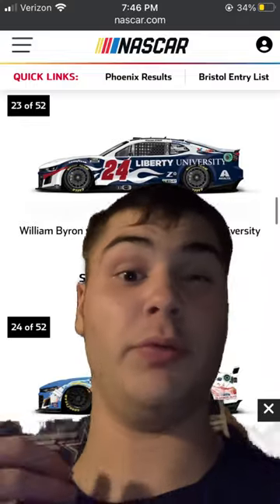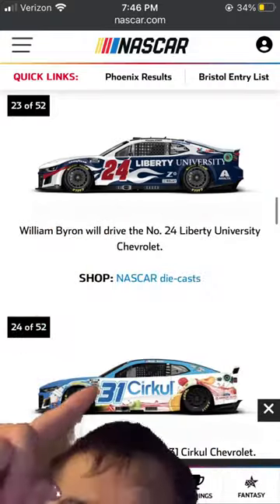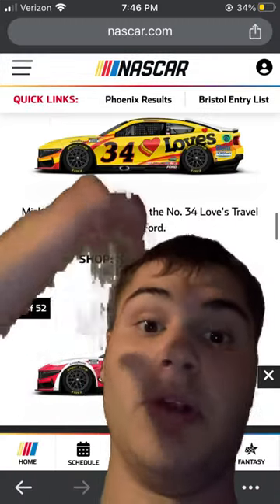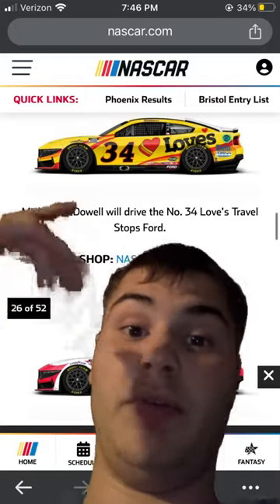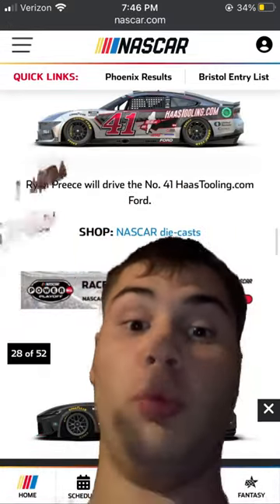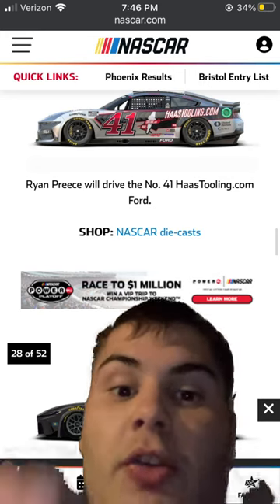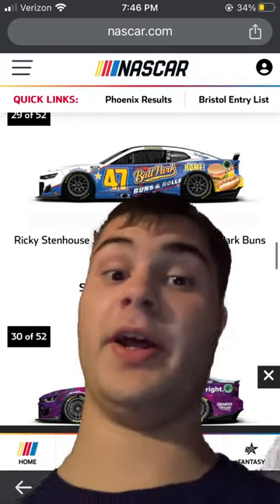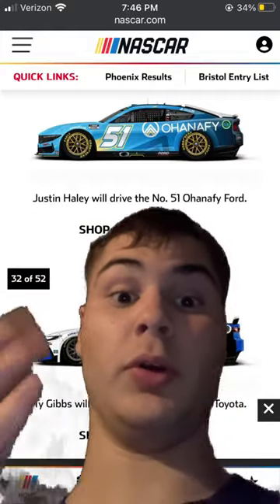Reviewing Bristol paint schemes Part 3!